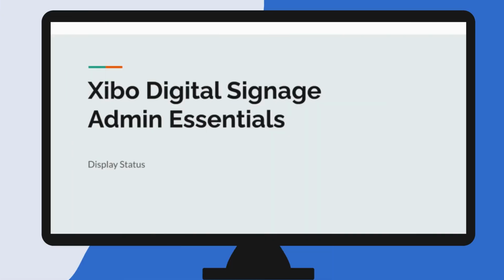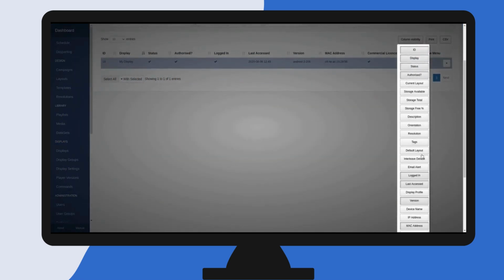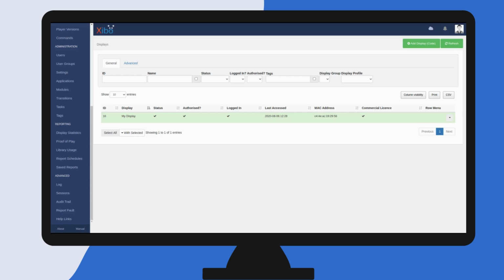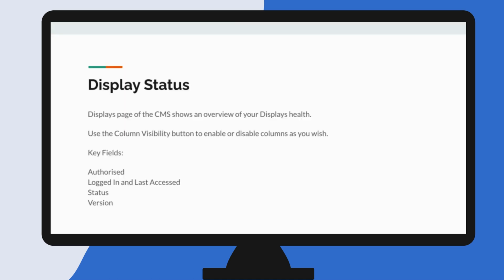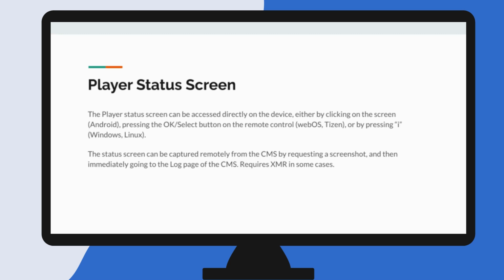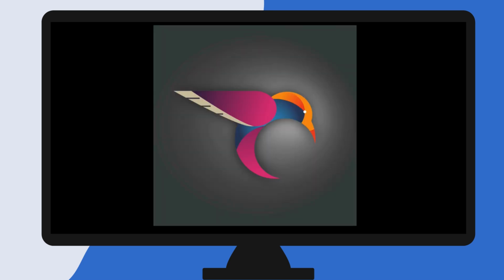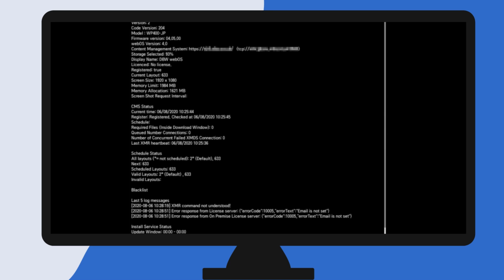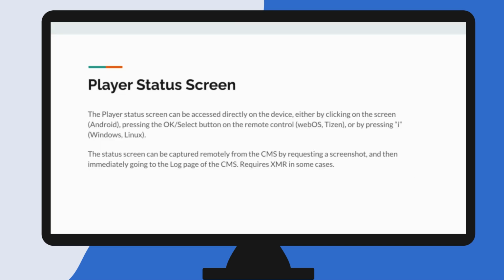5. Admin Essentials - Display Status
Training Course - Admin Essentials - Display Status